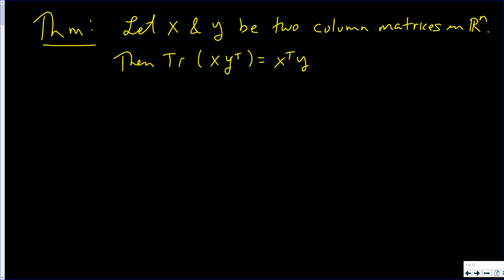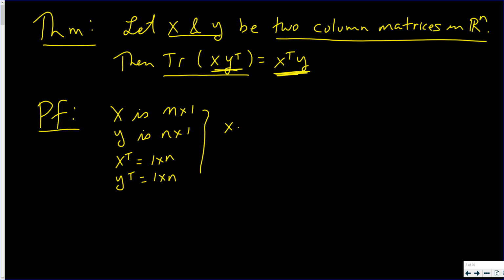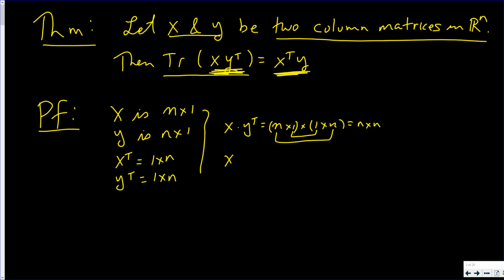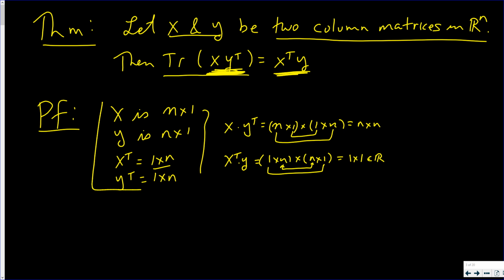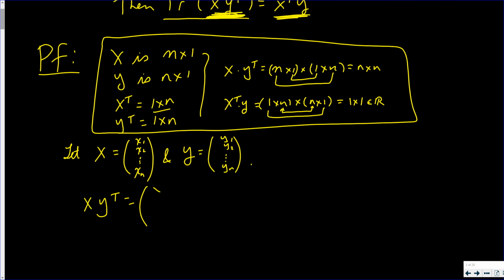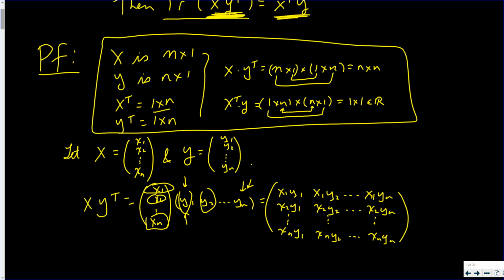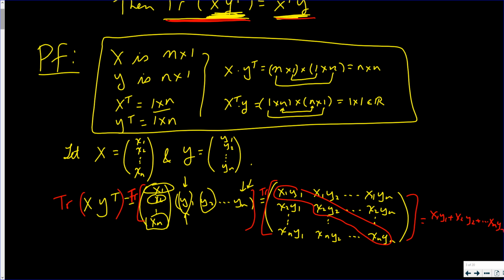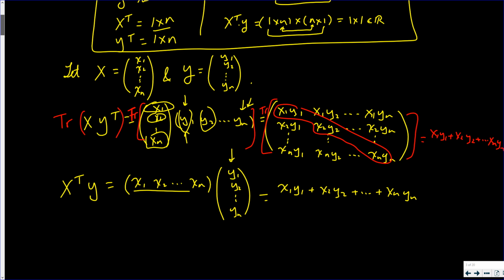Let x and y be two column matrices with n entries, then Tr(xy^T) = x^Ty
In this video we show that if x and y are two column matrices with n entries, then Tr(xy^T) = x^Ty. Watch and learn!